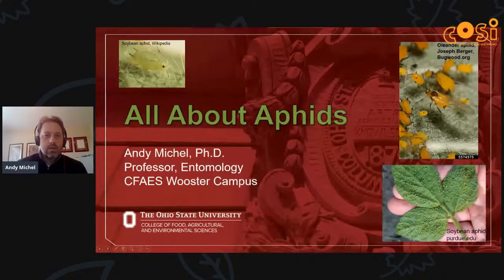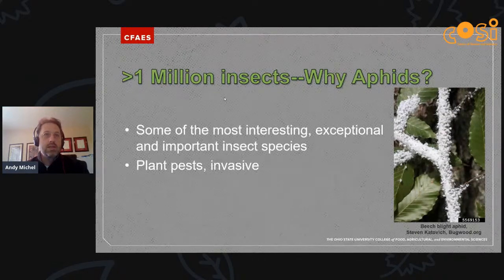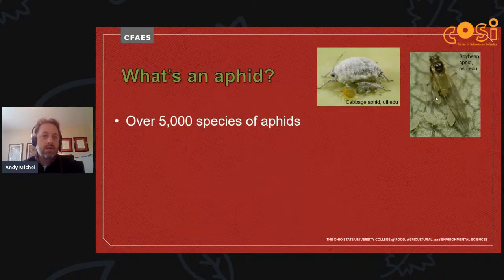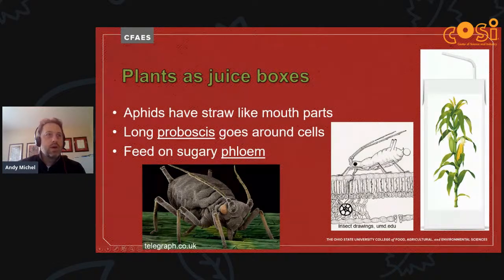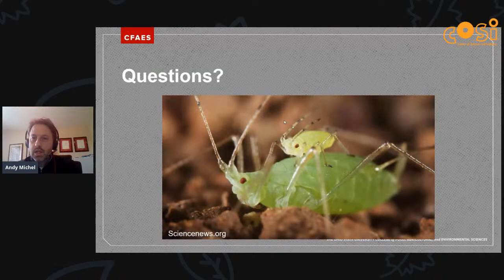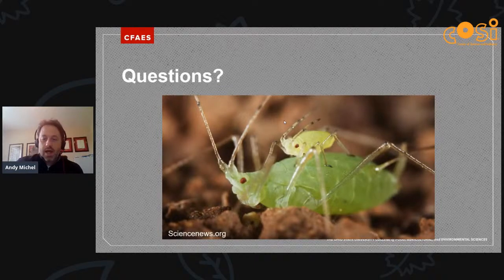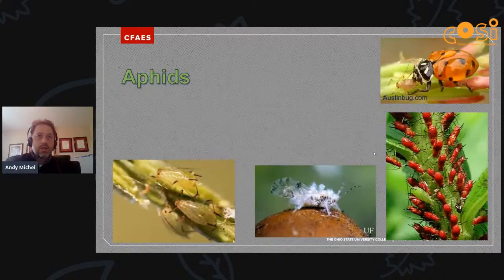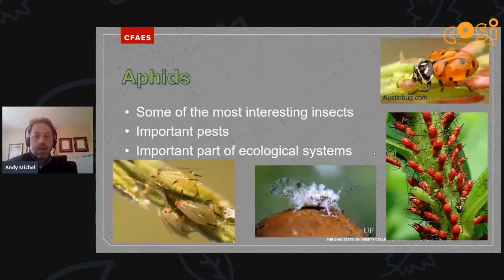Farm Days: All About Aphids with The Ohio State University, Center for Applied Plant Sciences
Chances are if you’ve spent any time on a farm or in a garden you’ve come across your fair share of aphids. But, did you know that these pesky insects have a very interesting life cycle? Join Entomologist Dr. Andy Michel from The Ohio State University to learn about aphid biology, the impact of aphids on crops, and how farmers and gardeners can manage an aphid infestation.